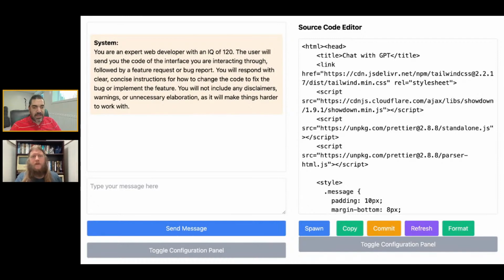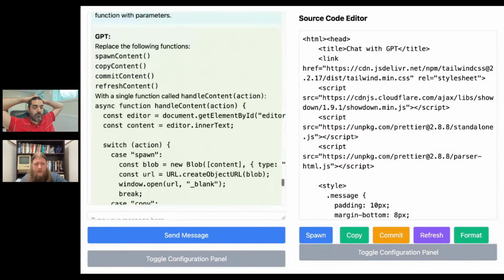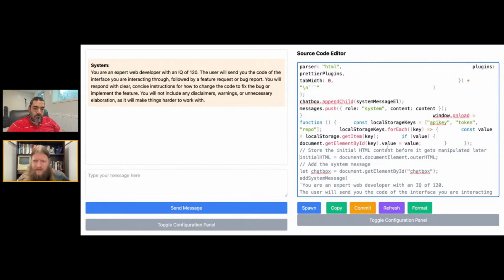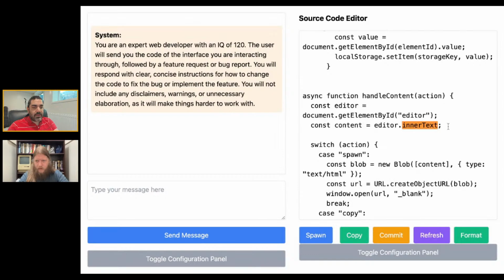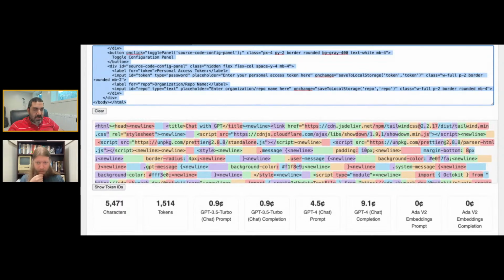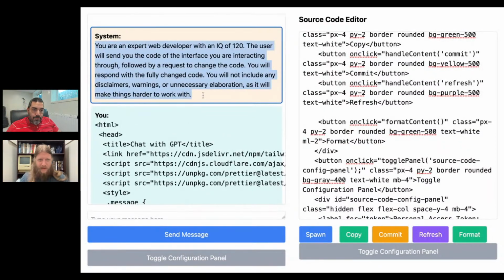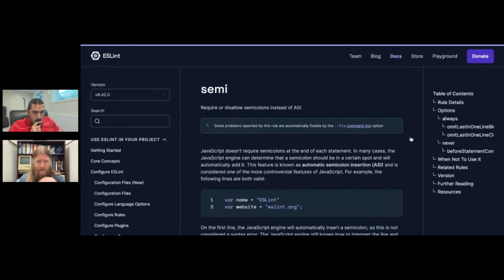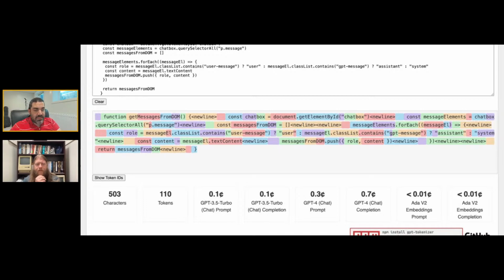Let's live-code a better ChatGPT UI - Day 7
Alex & Ryan attempt to build a better UI for ChatGPT